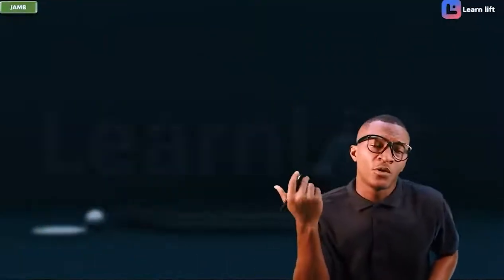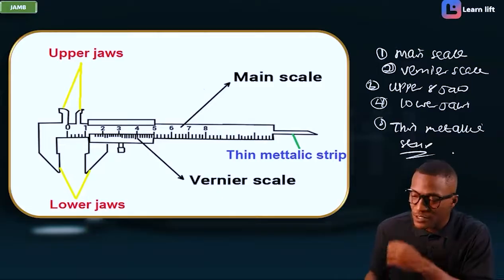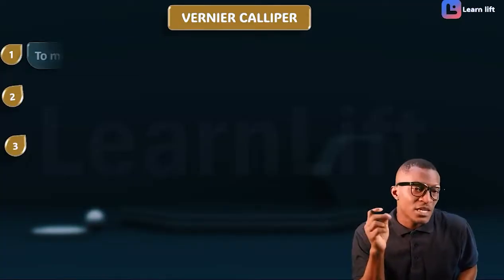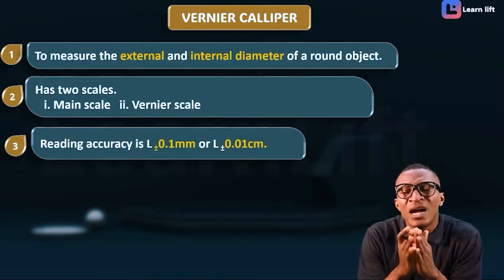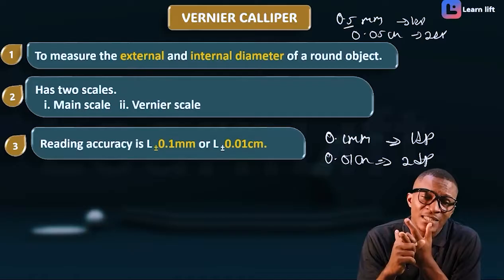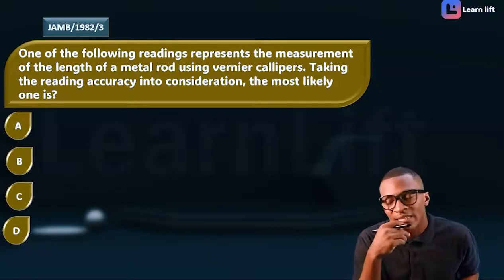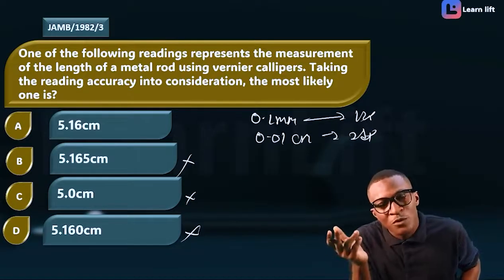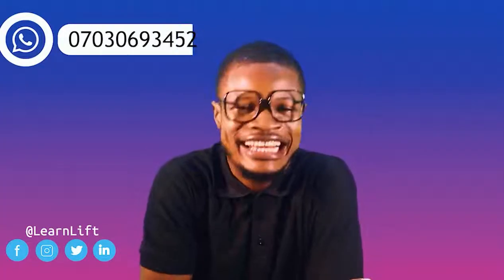VENIER CALLIPER (UNITS & MEASUREMENT) (PHYSICS JAMB AND WAEC 2026) (UTME 2026)